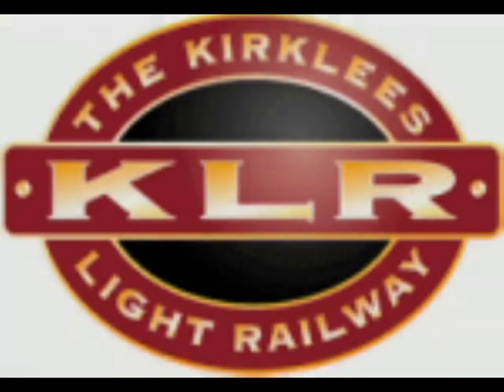Brief look at the Kirklees light Railway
A short visit to the Kirlees light railway, feacturing three of their steam locomotives.